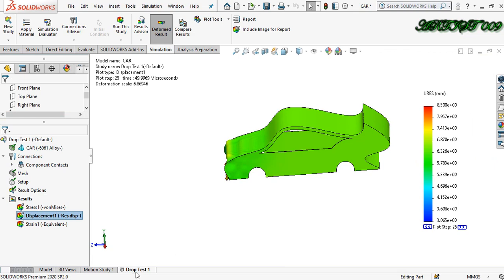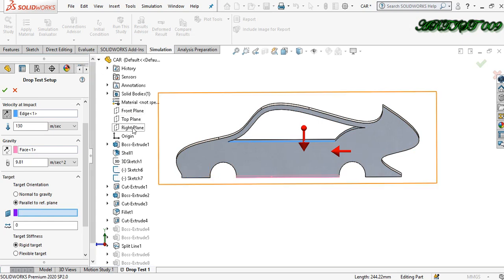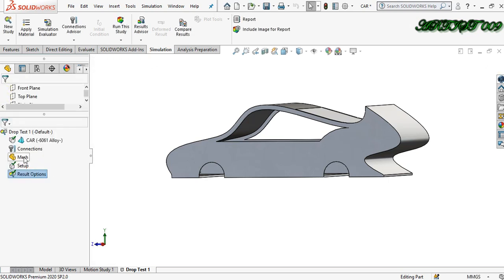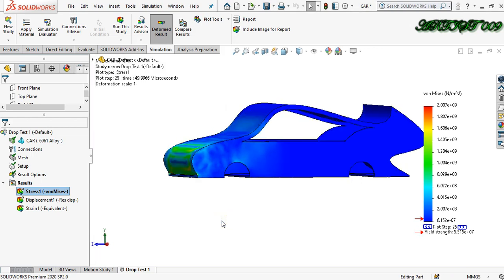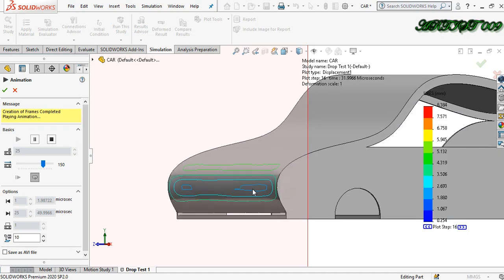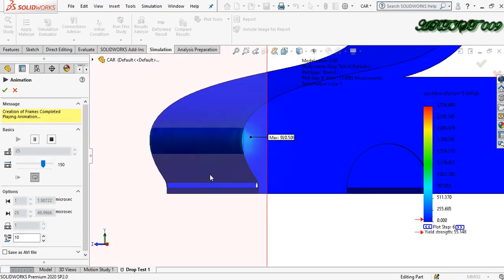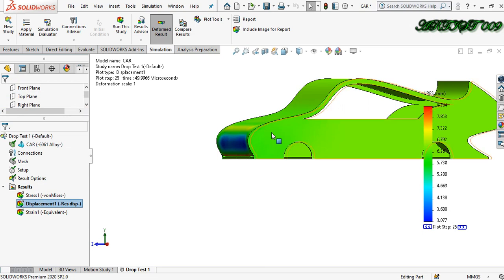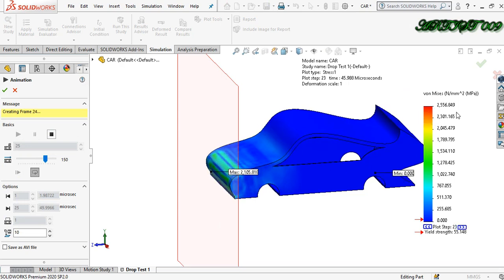Solidworks simulation | How to make drop test in Solidworks | FLEXIBLE TARGET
Hello, All welcome to the channel in this video I talked about, how to make drop test with the use of Solidworks with Flexible target.

In this video, I made a redwood as a flexible target this target is used for collapsing surfaces with the car, for choosing a flexible target I need to write 4 valves that is normal and tangential stiffness of the material and it is mass density and final thickness of the material after writing that all valves your imaginary target is ready for use, doing its necessary step after your simulation is ready.

The previous two videos are also related to the Drop test here I choose with the use of velocity impact and gravity height links are given below.

Here are other videos related to the simulation study